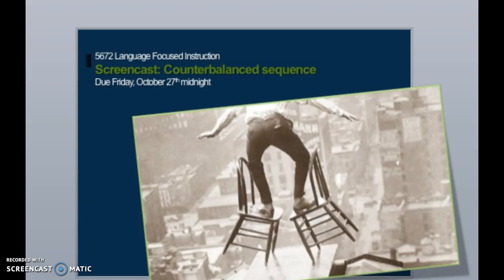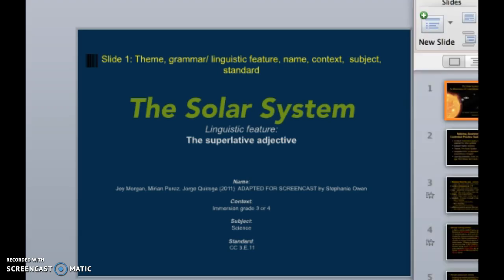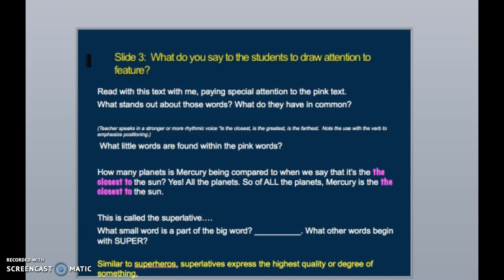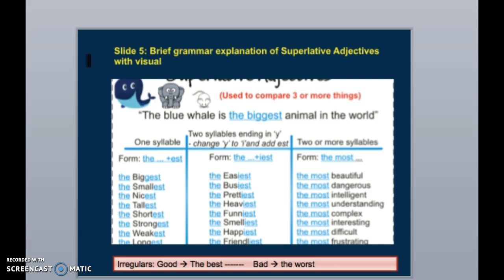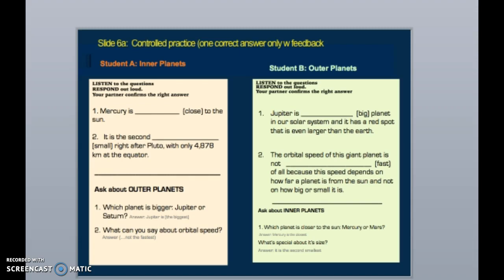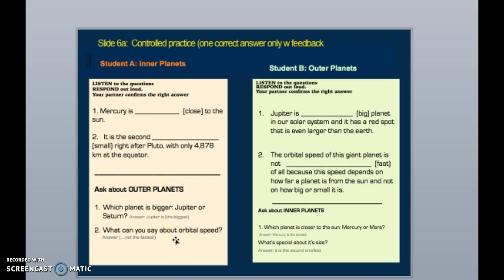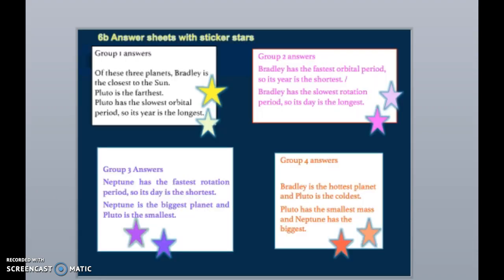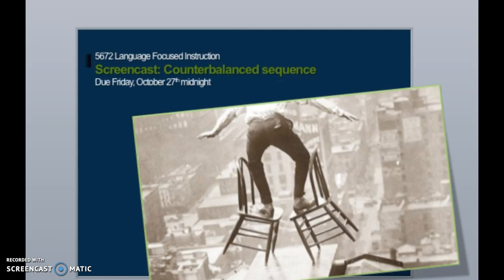CI5672 Example: Content/Language counterbalance example: Science (DLI K-6 licensue UMN)